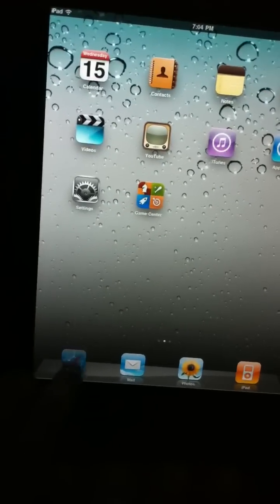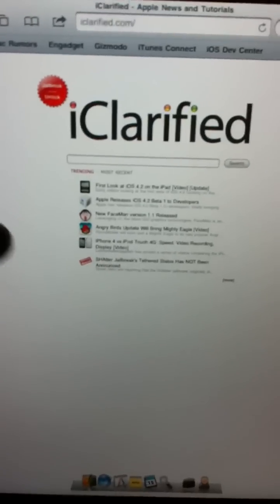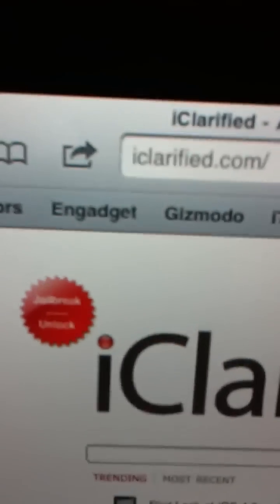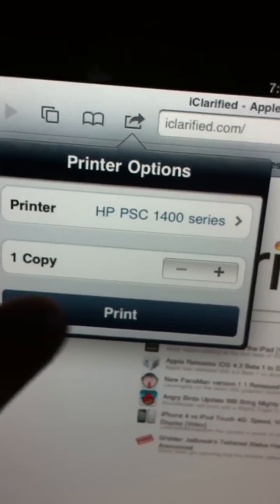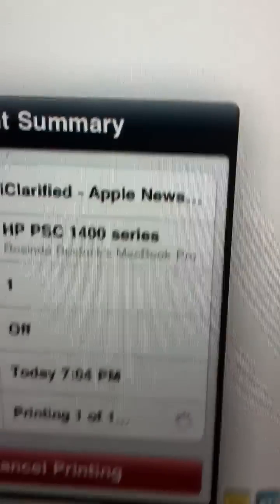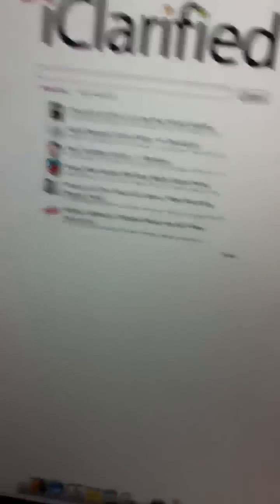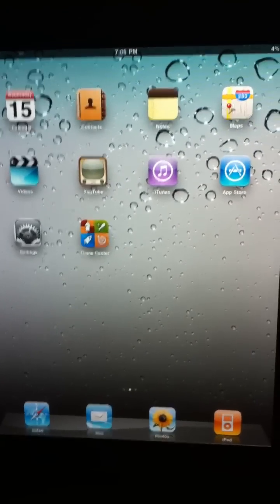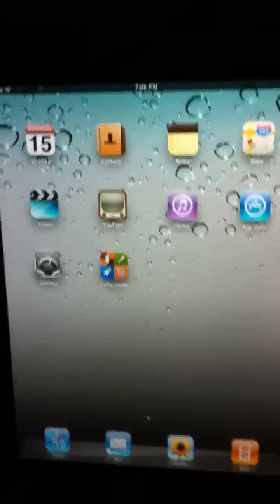Printing via AirPrint Demoed on iPad Running iOS 4.2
I demo printing on an iPad running iOS 4.